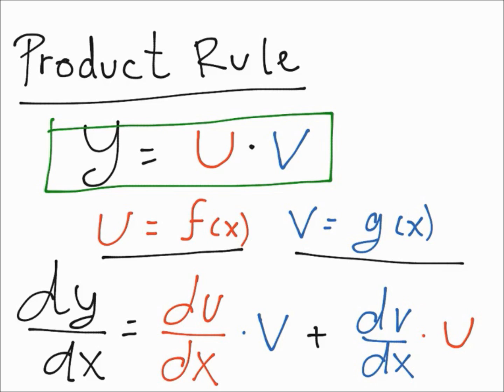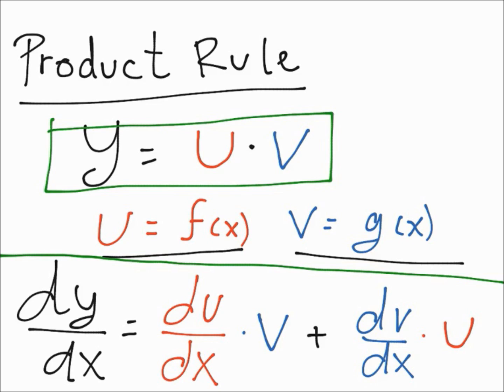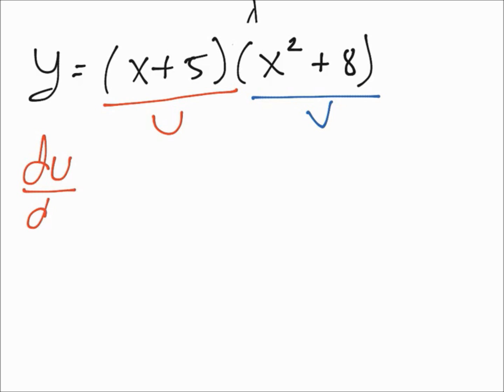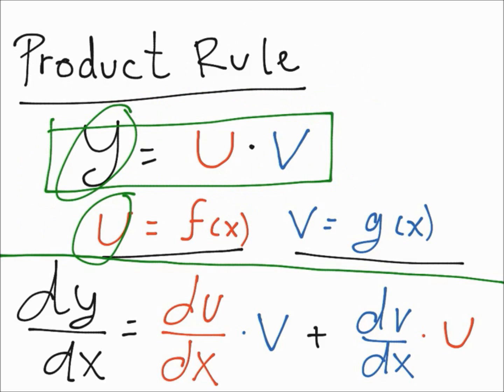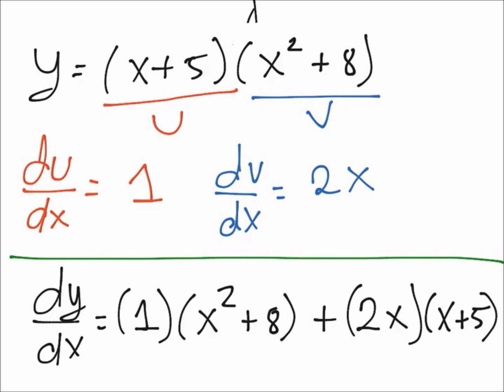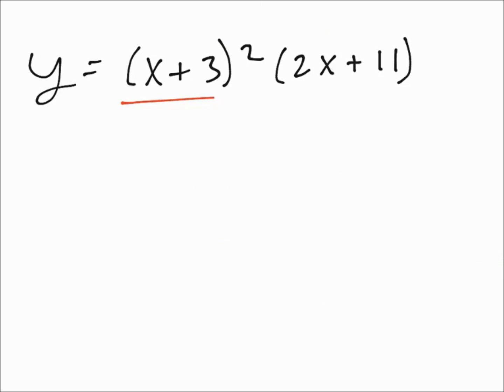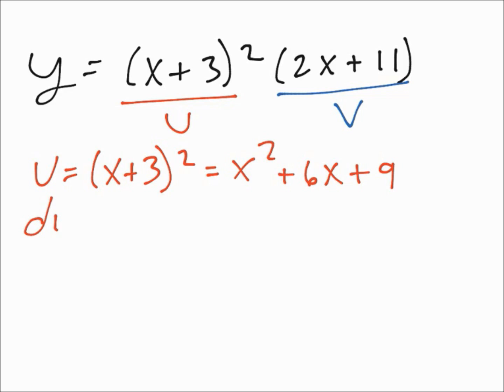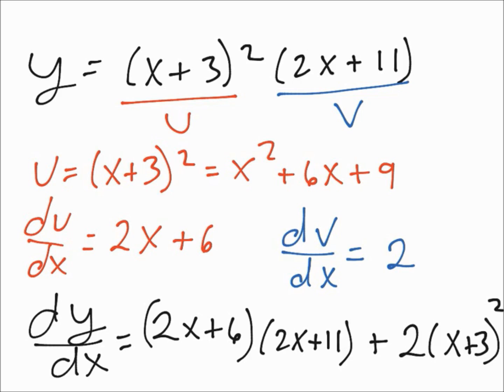Product Rule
This video explains how to obtain the derivative of the multiplication between two different functions.